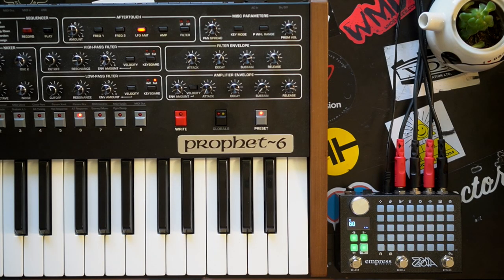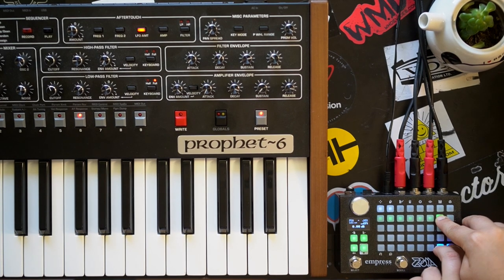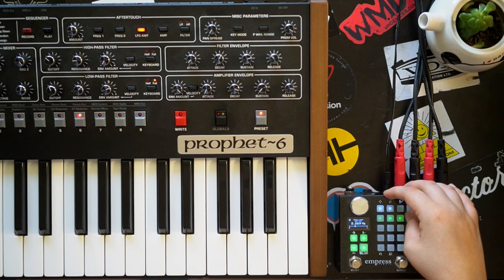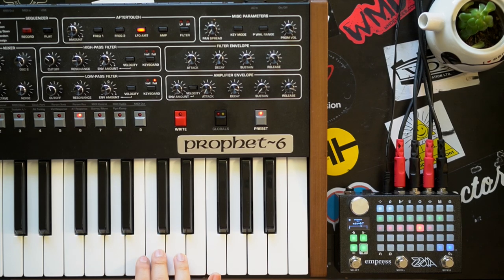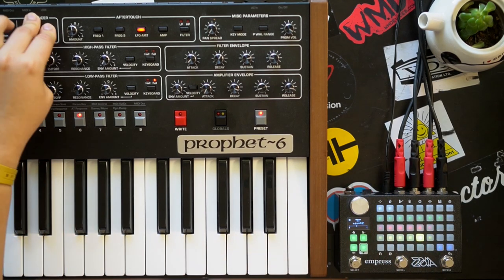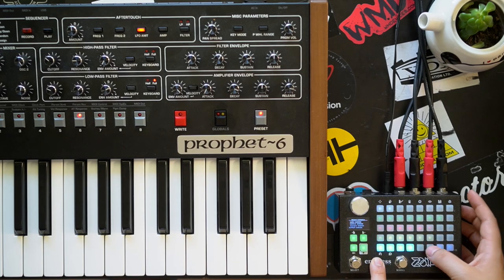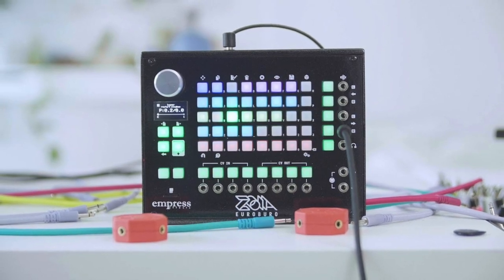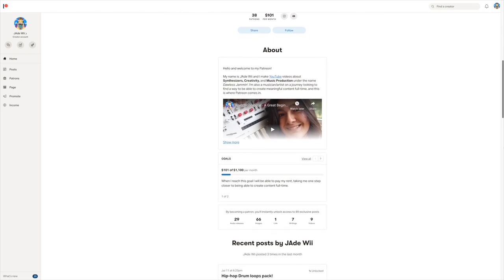Empress Effects ZOIA // Making a Dreamy Effect from Scratch